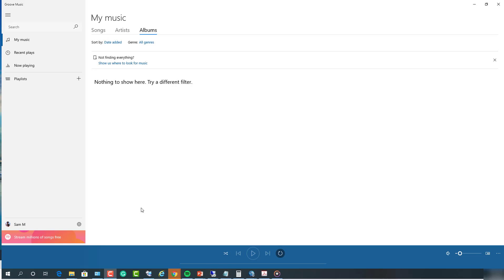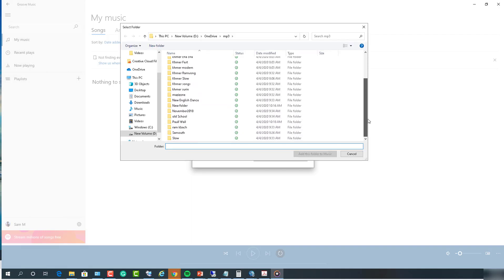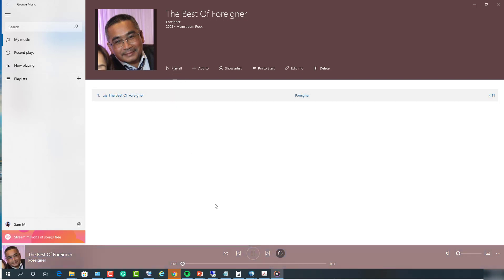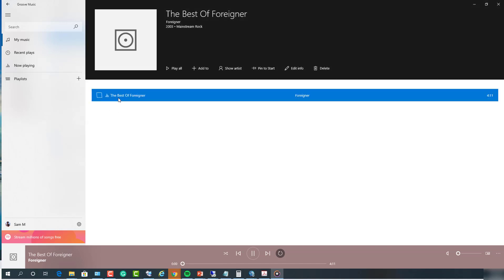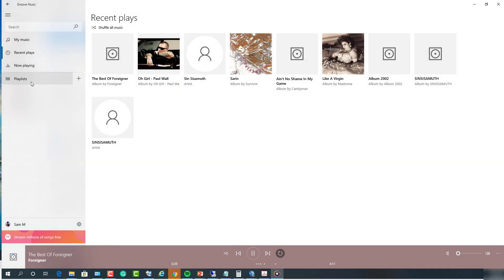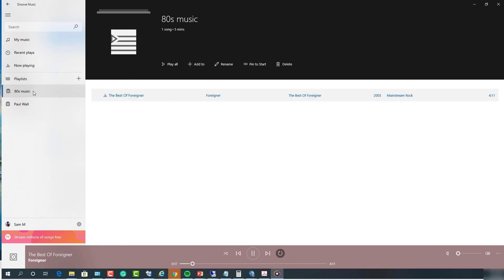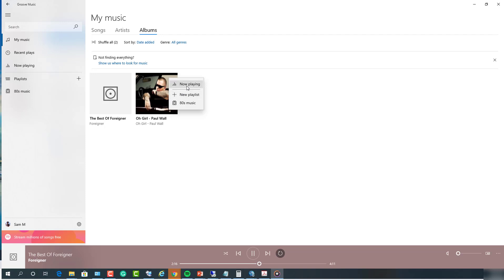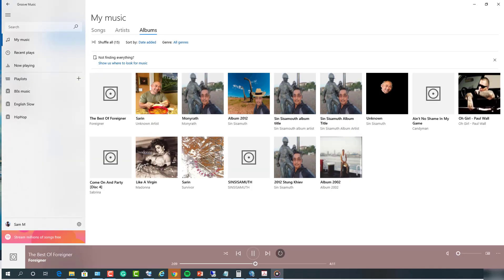How to use groove in windows 10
learn how to use groove music in windows 10 step by step